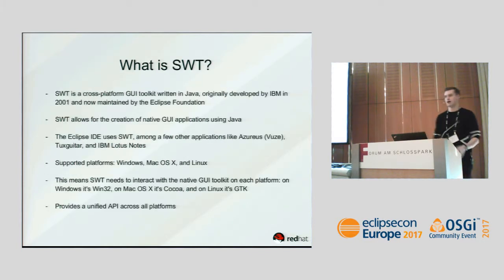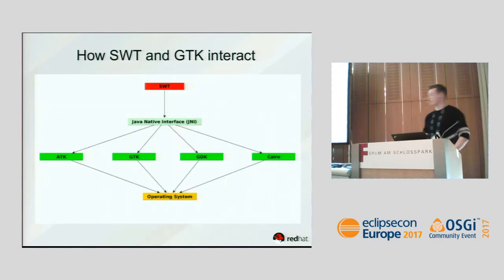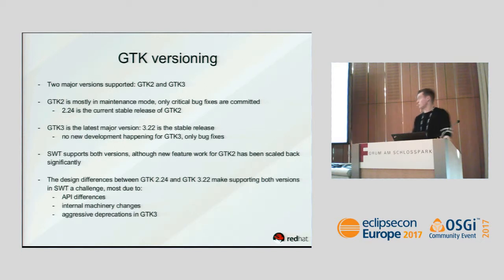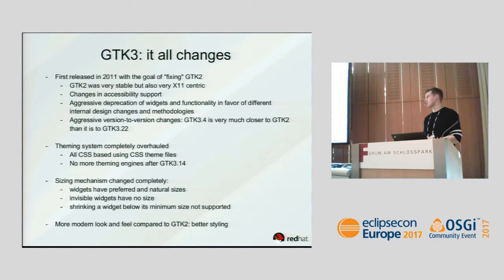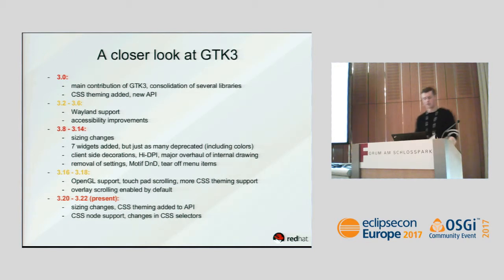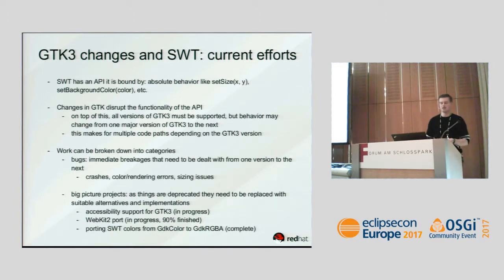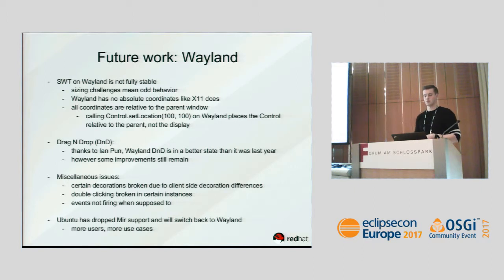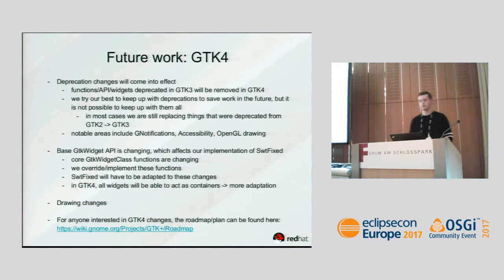The Past, Present, and Future of SWT on Linux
On Linux based platforms, SWT runs on the GTK2 or GTK3 backend. GTK3 is currently approaching the end of its development cycle, leaving us with a significantly changed API and aggressive deprecations compared to GTK2.

This talk will provide a historical insight into SWT and GTK, namely it will:

    briefly describe how SWT interacts with GTK
    the historical differences between GTK2 and GTK3 and how the paradigm is shifting
    changes from version-to-version of GTK3 itself (i.e. GTK3.8 vs. GTK3.14, GTK3.16 vs. GTK3.20, etc.)

The focus will then shift to the present and future efforts of SWT:

    improving the look and feel of SWT to be more like native GTK
    GTK CSS and theming support
    enhanced color support
    Wayland and the challenges it brings
    the future of SWT on GTK4 and what work needs to be done

This talk will provide insight to those interested in Linux UI development with SWT: whether it be Eclipse based or standalone applications. Those interested in development using GTK will also benefit.

Speaker(s):
Eric Williams (Red Hat)